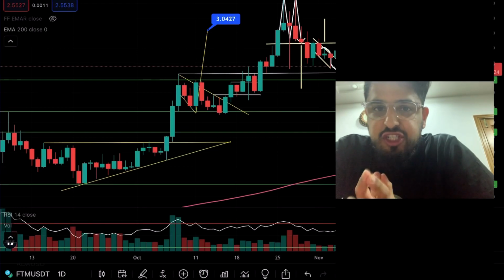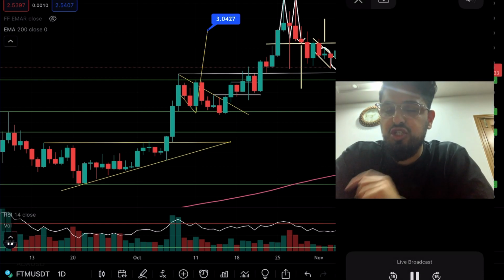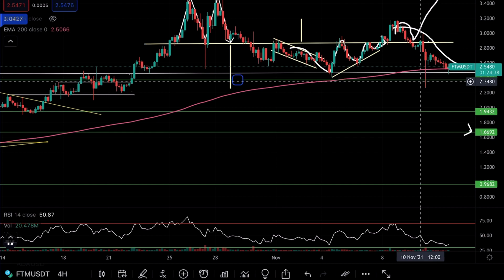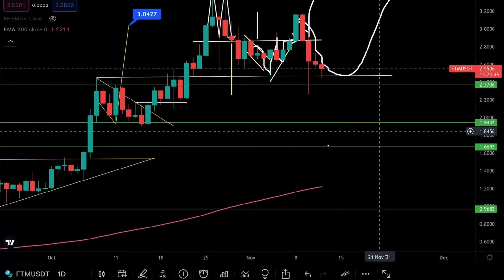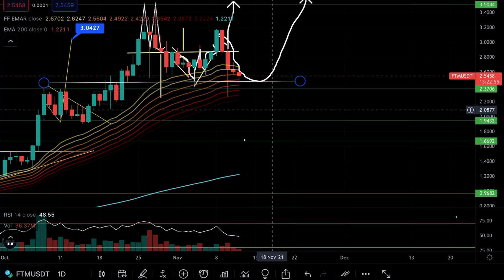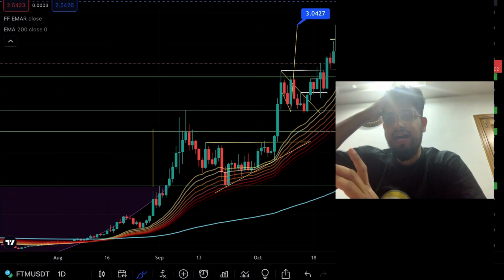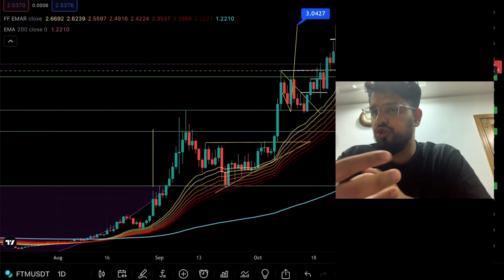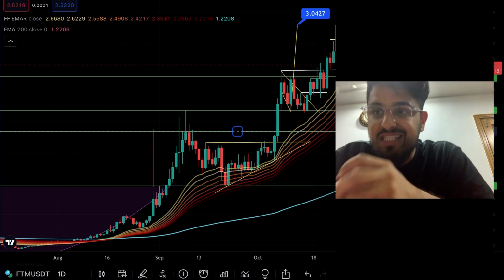FANTOM make or break moment! [$FTM]